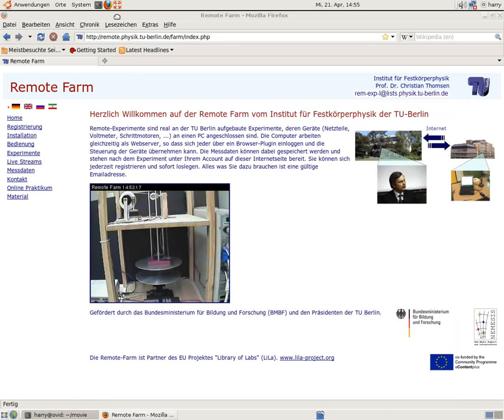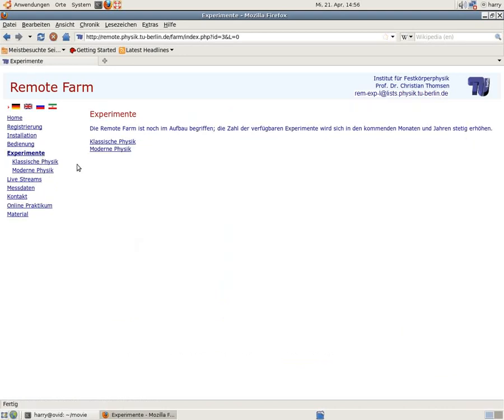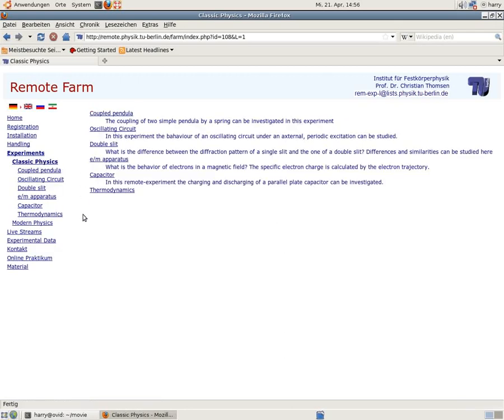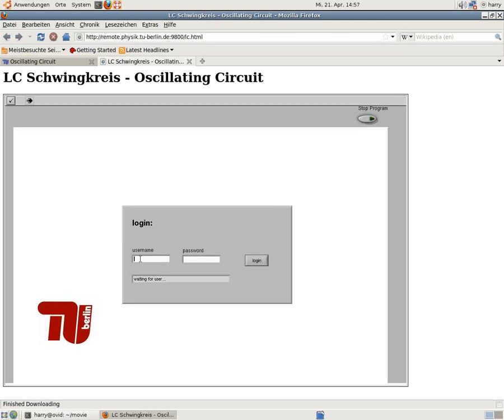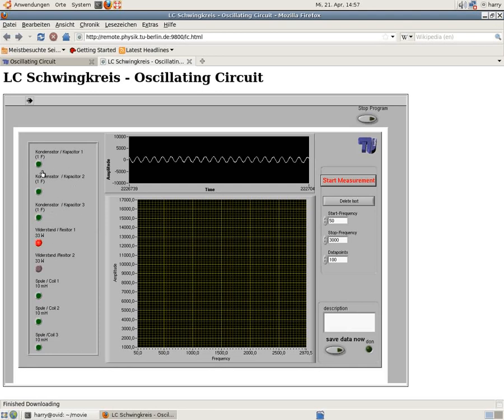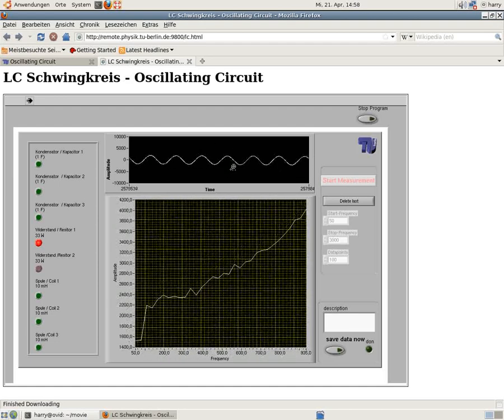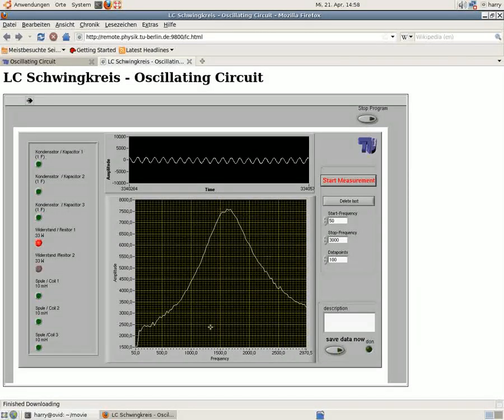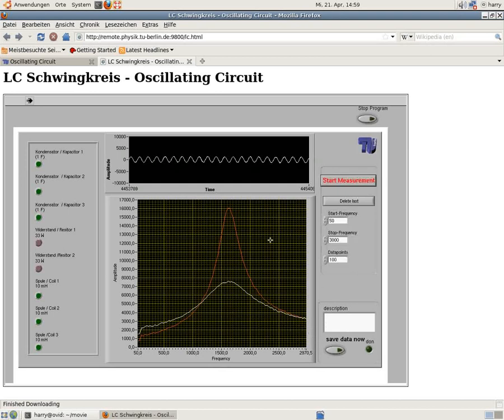Remote Lab - Oscillating Circuit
Remote-Experiment on electrical-oscillating-circuit at the Berlin Institute of Technolory (TU Berlin).